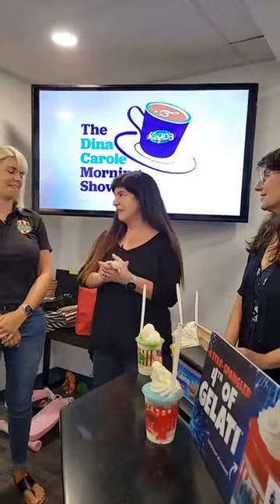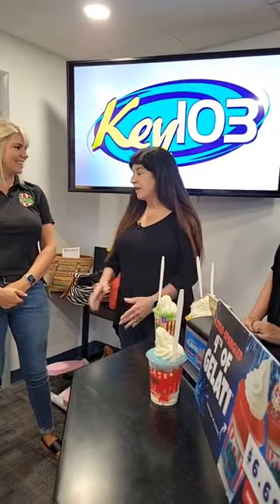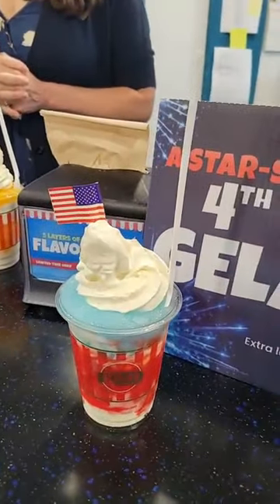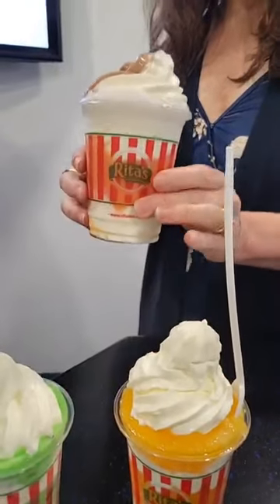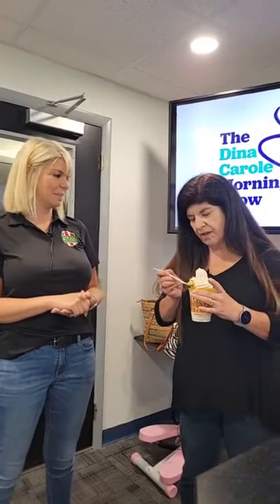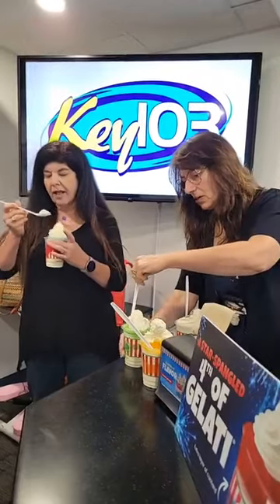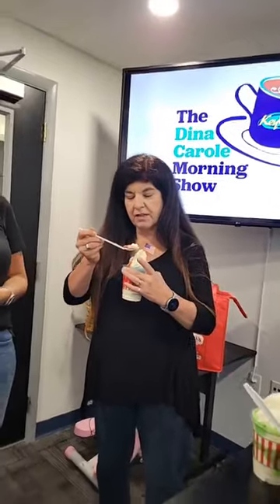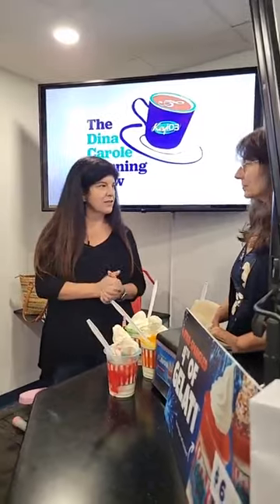23-06-20 Tasty Tuesday: Gelati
Rita's Italian Ice & Frozen Custard is here with 5 layer Gelati! Yummmm

The Dina Carole Show airs each weekday morning 6a-11a on Frederick's Key103 (WAFY 103.1 FM).  You can also listen to the internet live-stream anywhere you go